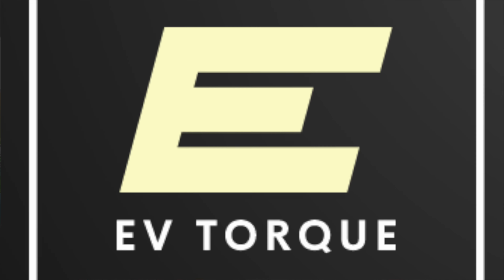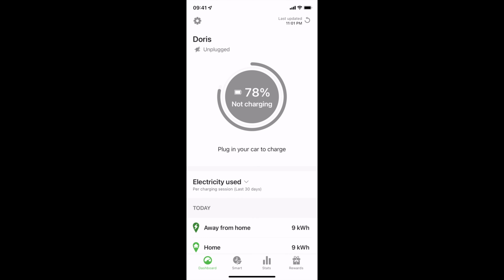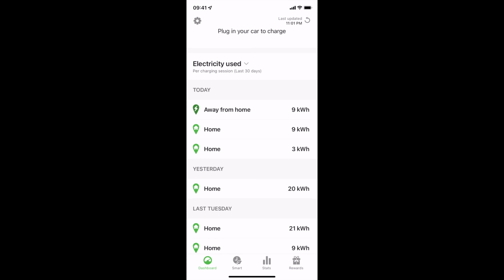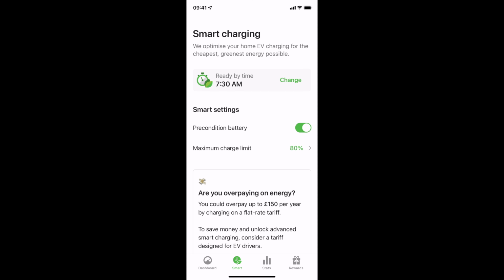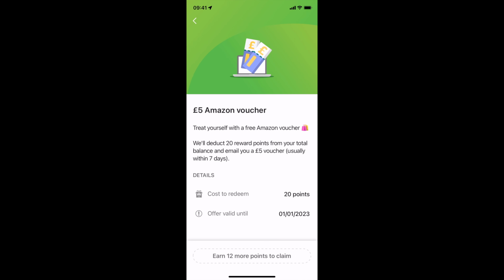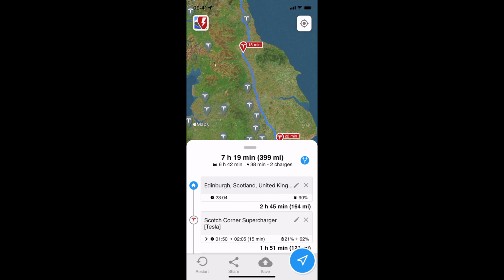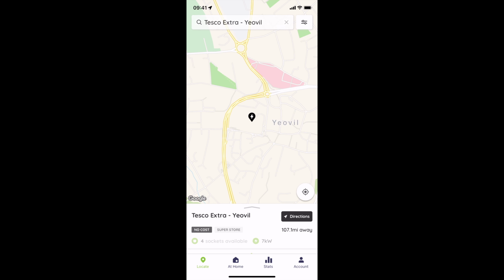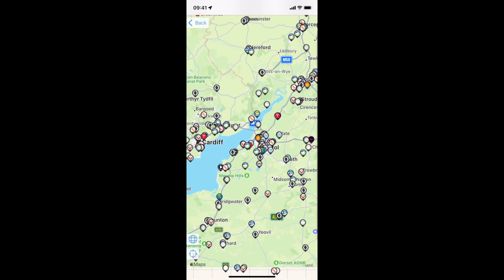5 Apps you Need for a Tesla Model 3/EV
Which mobile apps do you need for a Tesla Model 3 or other EV? Let's take a look at what 5 apps I use for my Tesla Model 3 Long Range (iPhone 11).

0:00 Intro
0:32 ev.energy
3:33 A Better Route Planner
4:09 Pod Point
4:35 Zap-Map
4:52 WattsUp
5:21 Conclusion
5:38 Happy New Year!

ev.energy app invite code: 247444
*We'll both get 25 reward points when you sign up and complete your first charge, 20 points =  a £5 Amazon voucher.

My video gear:
GoPro Hero 9 Camera
GoPro Media Mod
GoPro 3 Way Tripod
GoPro Suction Mount
Rode Wireless Go Mic

Squeaky window fix